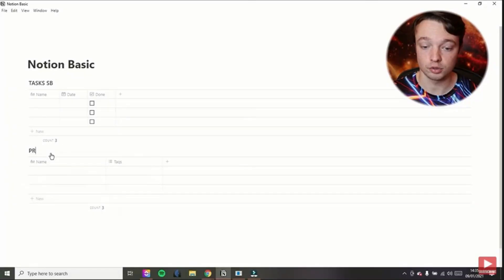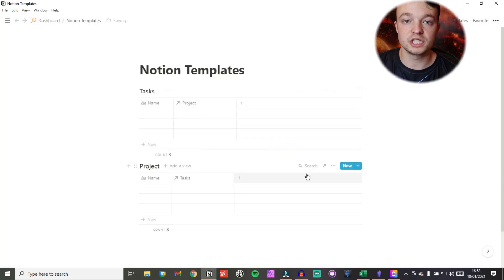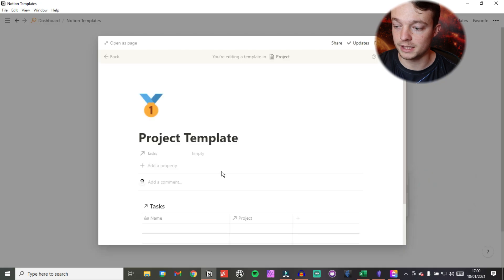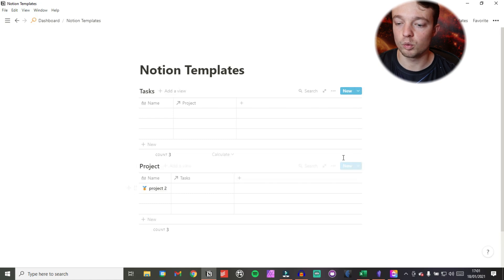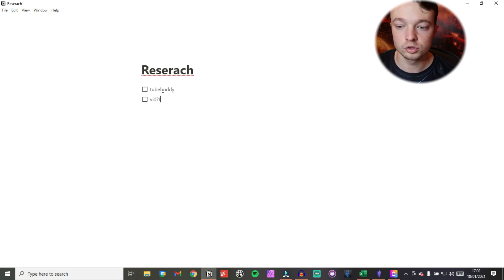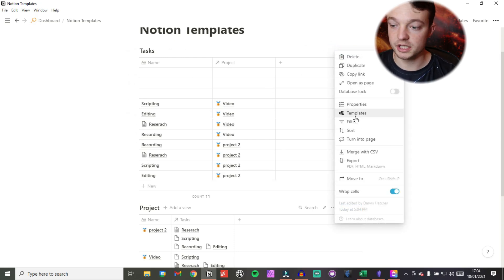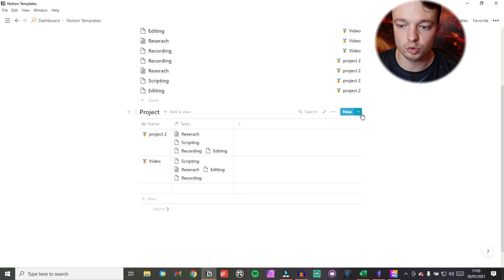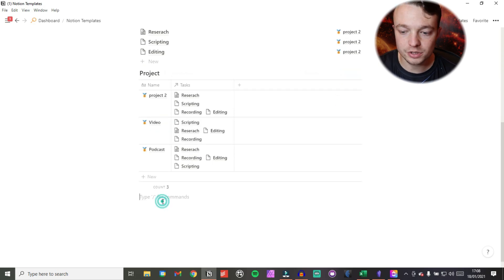How To Create A Project Template In Notion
Knowing how to make a project template in Notion is a fundamental skill needed to use Notion for project management. In this video I explain how to use Notion's database templates for task and project management.

⏰ TIMESTAMPS ⏰
0:00 Intro
0:29 Building databases
1:38 Adding a database template
3:05 Self-referenced filter
4:30 Creating task template pages
9:50 Template block